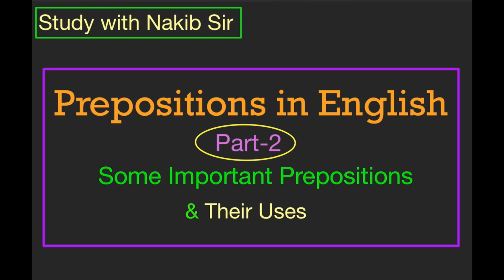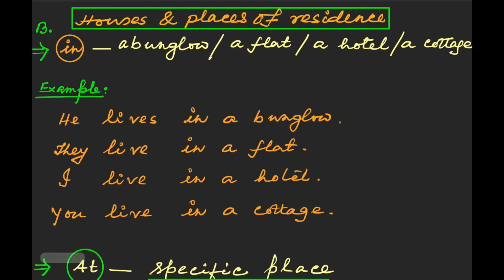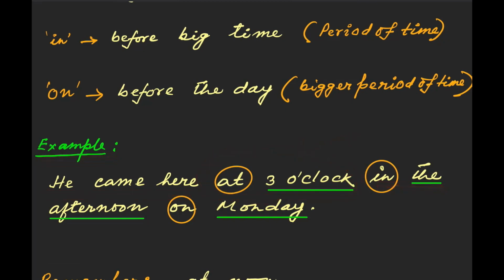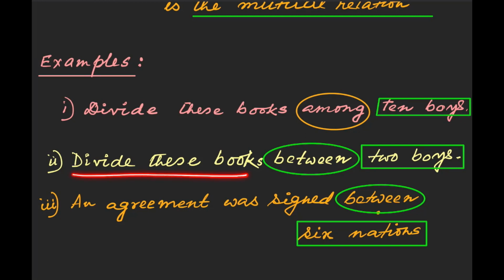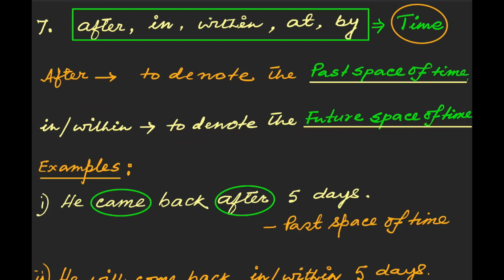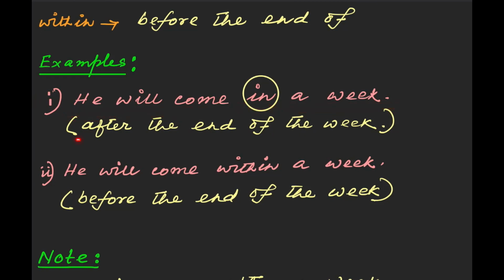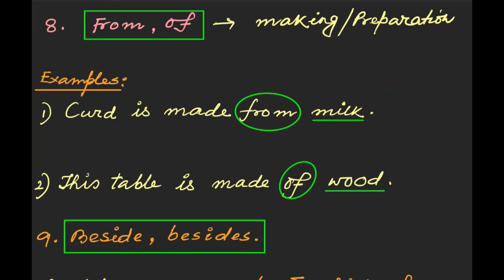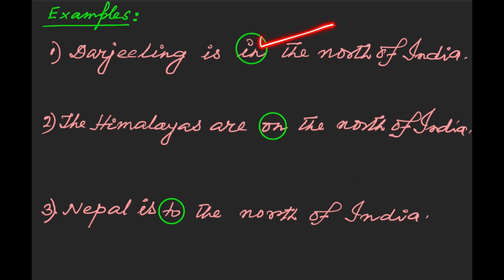Prepositions in English || Part - 2 || Some Important Prepositions & Their Uses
Prepositions are the most important and difficult parts  of English language. They must be learnt very carefully with the right concepts about each one of them. This video will help you understand the topic and the successive lessons. So watch and enjoy your learning.